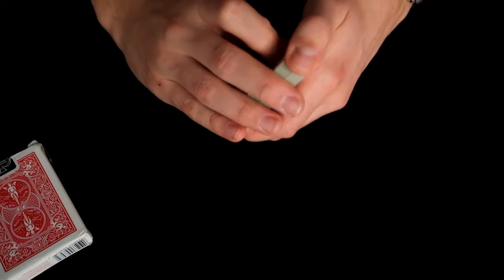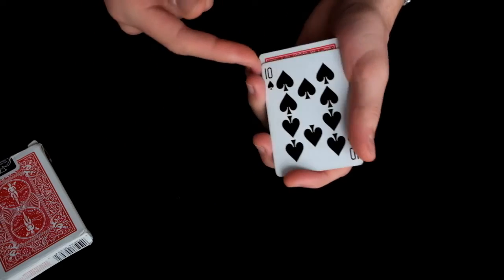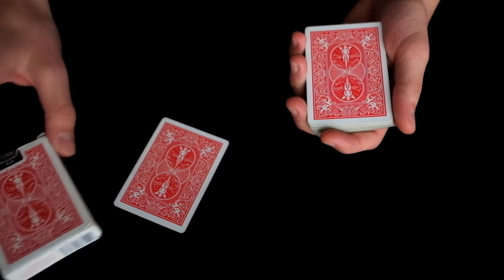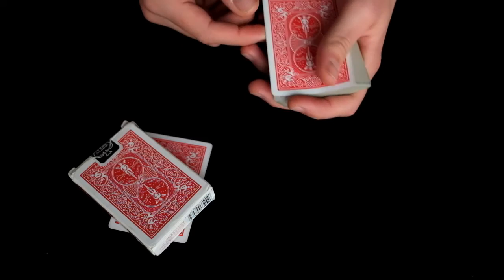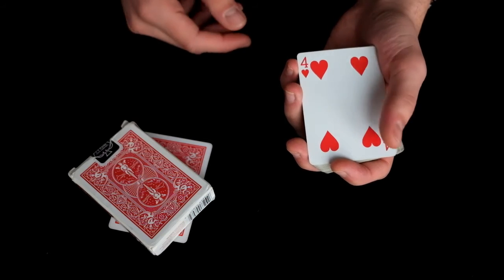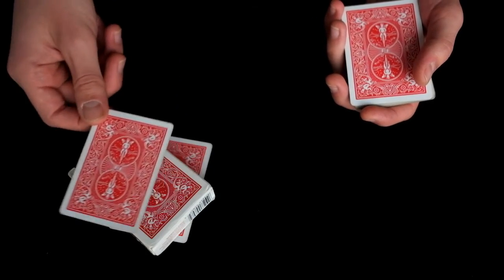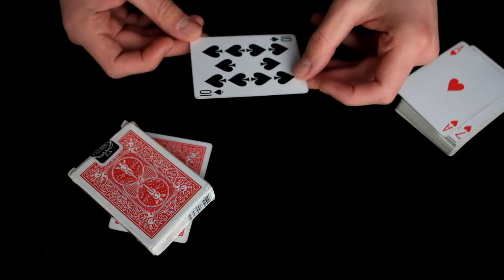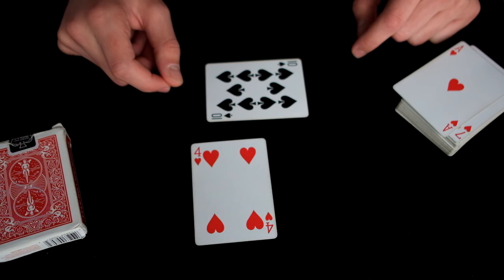Intro & Performance I Two Cards Transposition I Magic Tricks Tutorials 2022 I New Magic Tricks 2022